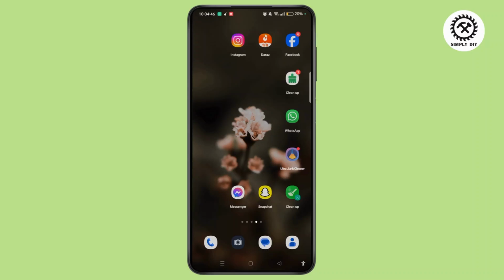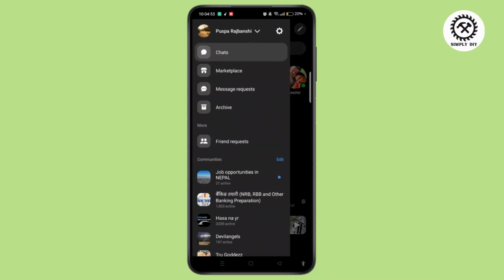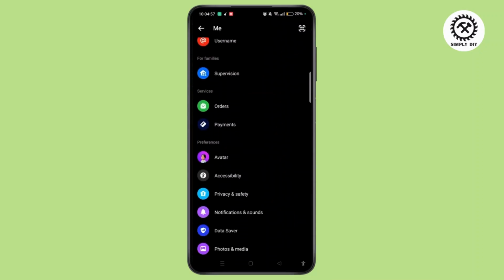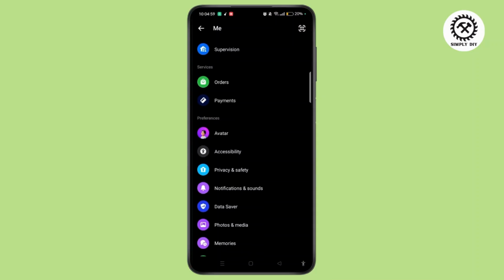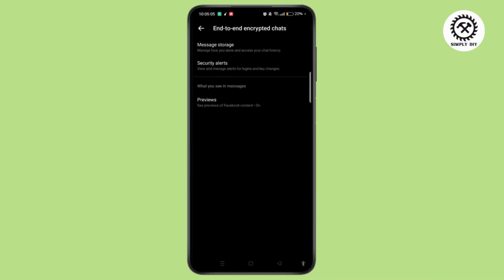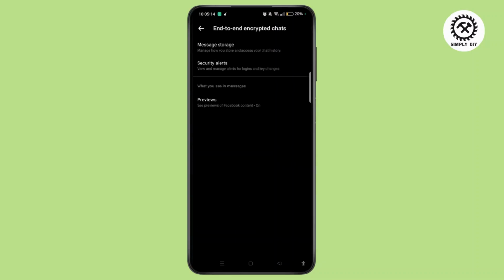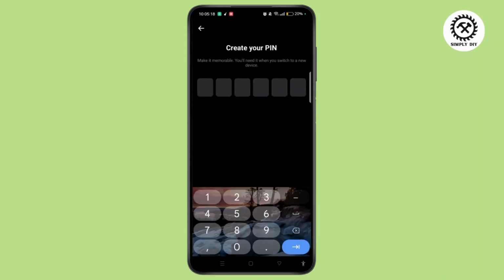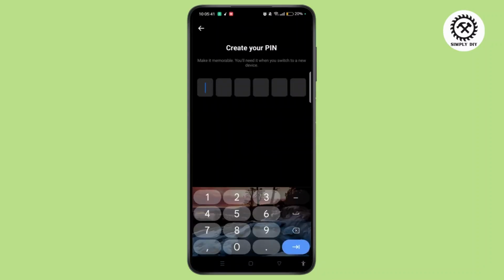How to Reset End to End Encrypted Chat Pin on Messenger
Learn how to create an encrypted chat PIN on Messenger to secure your private conversations. In this quick tutorial, we'll guide you step-by-step on setting up an end-to-end encrypted PIN, ensuring your messages remain safe and protected. Follow the video instructions closely and follow along to secure your Messenger chats today!

Chapters:
00:00 - Introduction
Welcome to the video on creating an encrypted chat PIN on Messenger.

00:05 - Launch Messenger App
Open the Messenger app on your device to begin the process.

00:10 - Access the "Me" Section
Tap the three-line icon at the top left corner and the gear icon at the top right to access the settings.

00:15 - Go to Privacy and Safety
Tap "Privacy and Safety," then select "Enter Encrypted Chats."

00:20 - Tap on "Message Stories"
Find and tap on "Message Stories" to proceed with the PIN reset.

00:25 - Reset PIN
Tap "Reset PIN" and create a new PIN for your encrypted chats.

00:40 - Confirm and Reset PIN
Confirm your PIN and tap "Reset PIN" again to complete the setup.

00:50 - Conclusion
You've successfully set up your encrypted chat PIN on Messenger.